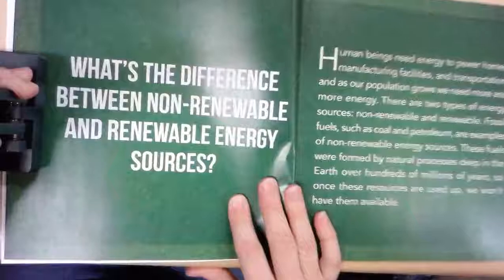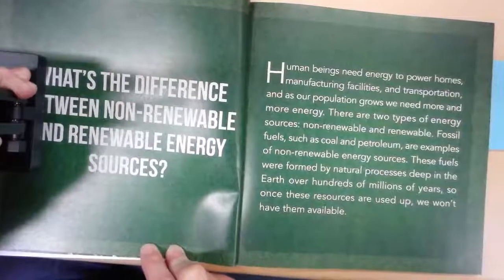Renewable Energy Sources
Reading the first part of "Renewable Energy Sources" for today's reading assignment.